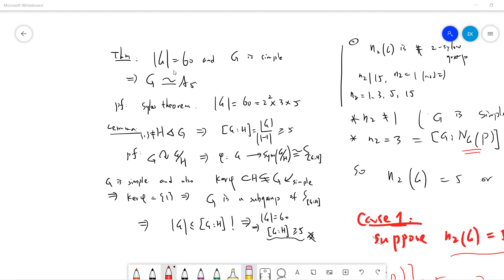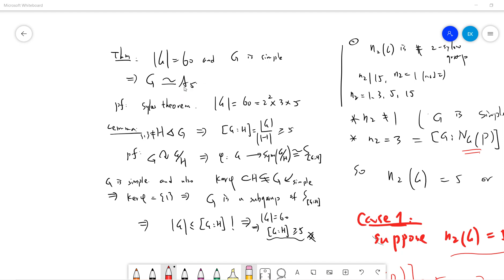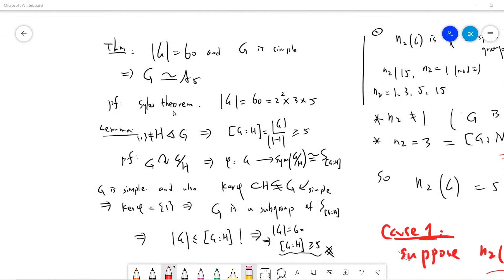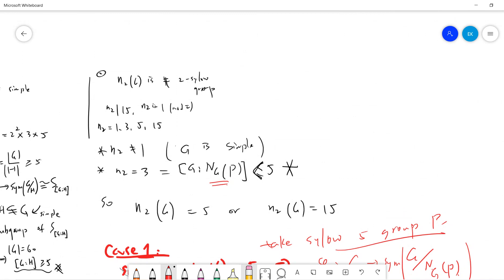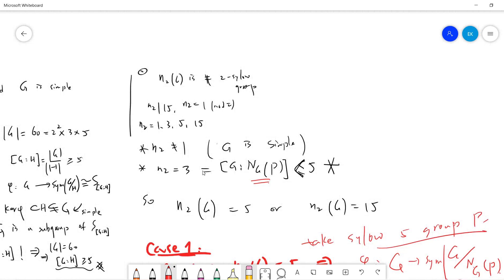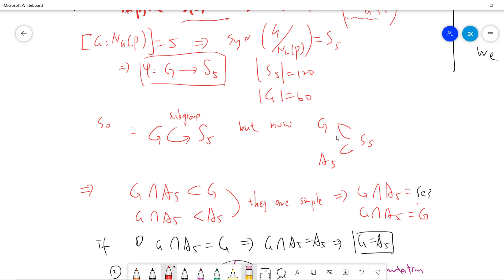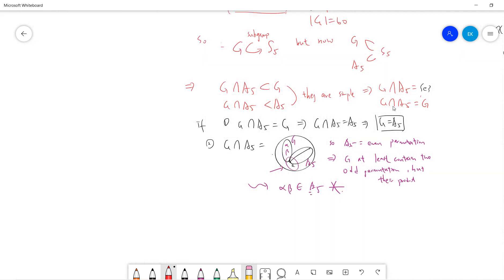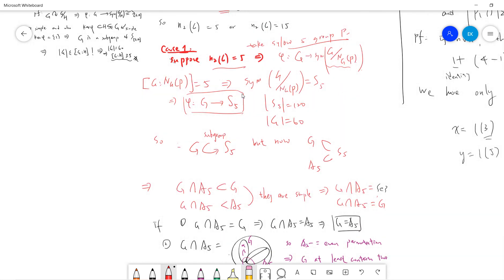Simple Group of order 60 must be A5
Simple Group of order 60 must be A5 step by step

In this video:
we showed that Simple Group of order 60 must be A5

more video lists:
機率

Real analysis